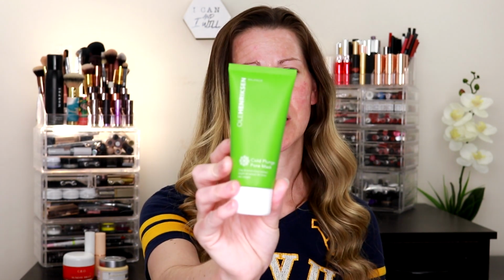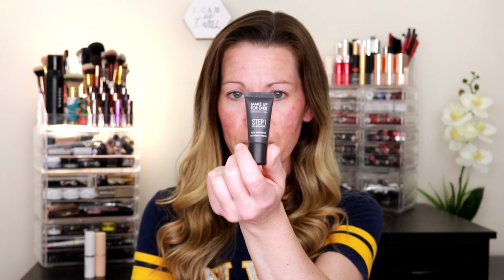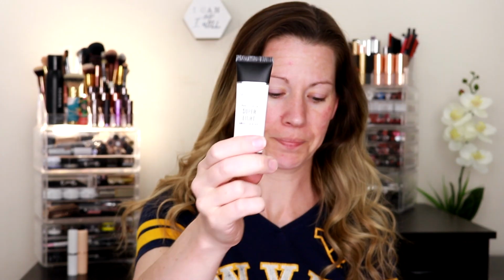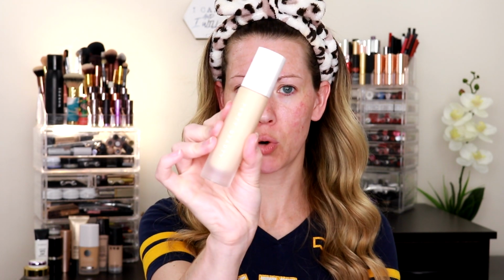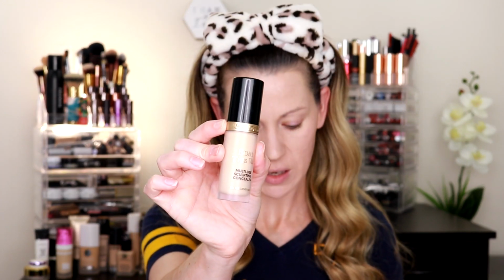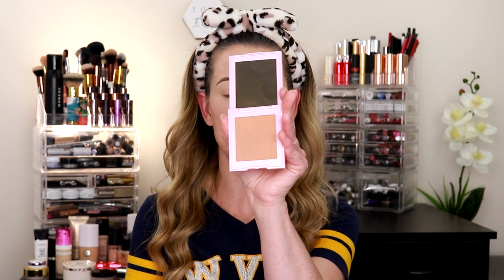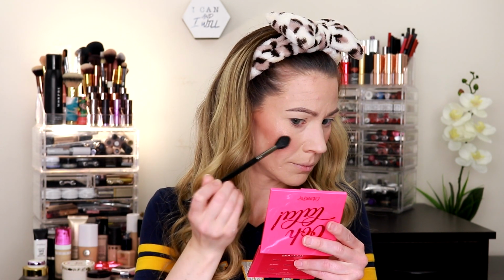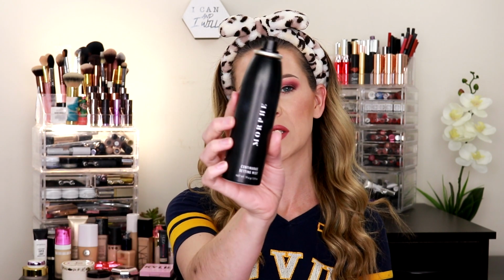BEST PRODUCTS FOR OILY SKIN | Makeup transformation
(Watch in HD) -  Hey y'all!  I decided to share with you guys all of my favorite products for oily skin.  I have the oiliest of skin, so it took a lot of trial and error to come up with the products I recommended in this video. I decided to apply them as I mentioned them, so you could see the end result and the total transformation.
I mentioned a little bit of skincare in the beginning of the video, so if you aren't interested in that and you want to skip ahead to specific points in the makeup routine I have time stamps:

1:00 - skincare products
3:50 - primers
8:00 - best lightweight tint
9:30 - foundation sticks
12:10 - liquid foundations
16:41 - concealers
19:15 - powder
21:10 - eyebrows
*I did blush, bronzer, highlighter, eyeshadow, etc. after brows.
29:55 - setting spray

I know this was a very long video and rather in depth.  I hope that some of my oily skinned friends benefit from products I mentioned in this video. Don't forget to leave me some comments and feedback down below-especially if you try anything I mentioned! I wanna hear from you!
~ xoxo
Michelle